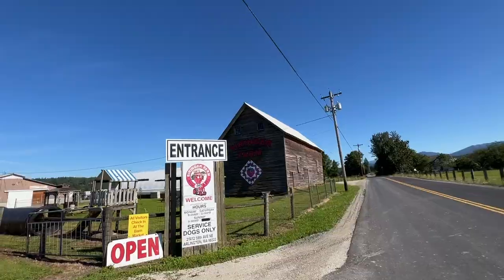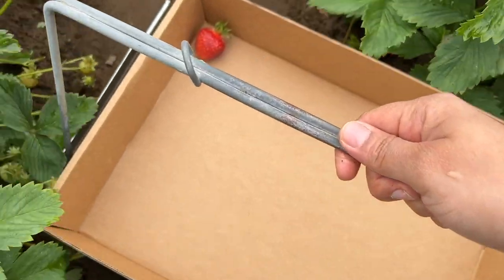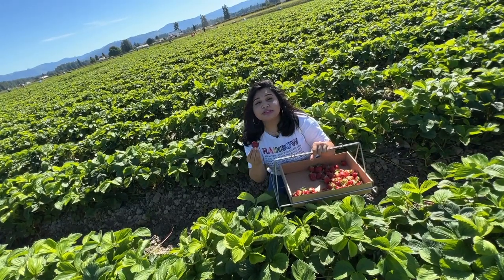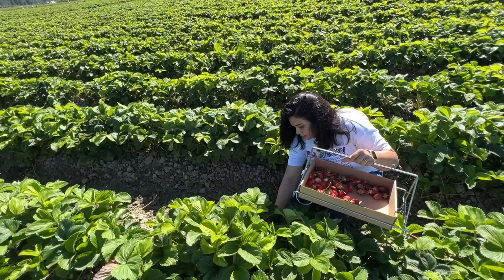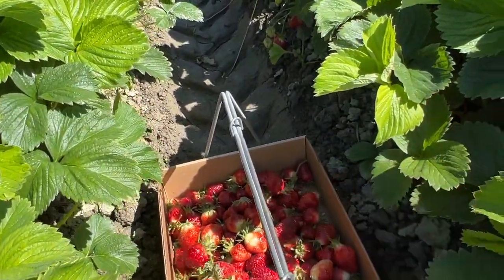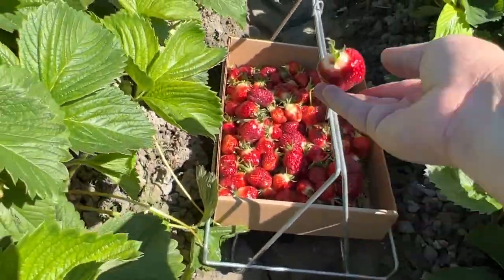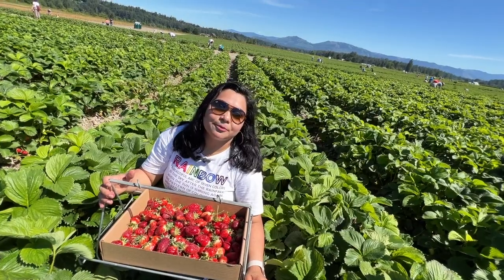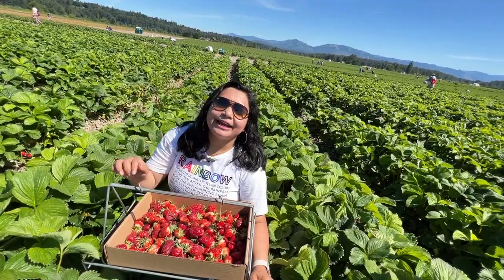We went to a Strawberry Picking Farm in USA | Biringer Farm | Seattle,WA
Hello guys, my name is Rashmi Patel. I make videos related to Travel, Lifestyle & DIY every week.
This weekend we went for Strawberry picking at Bringer Farms in Arlington,WA.